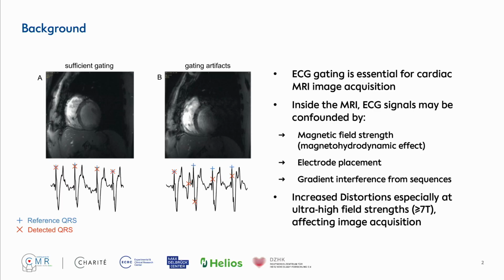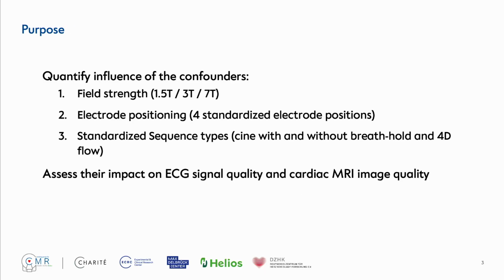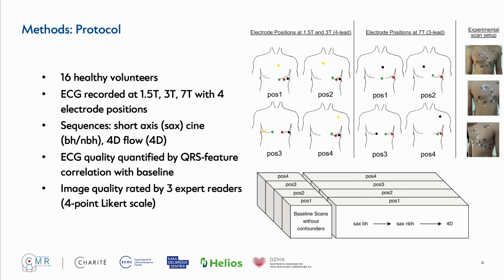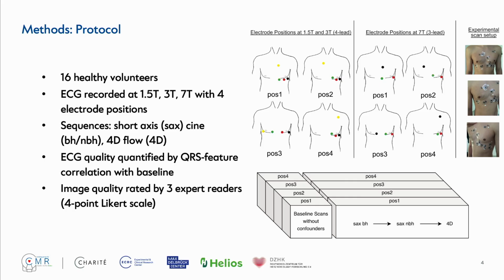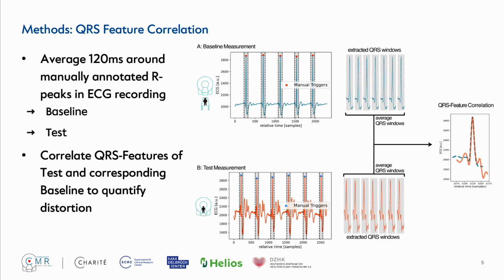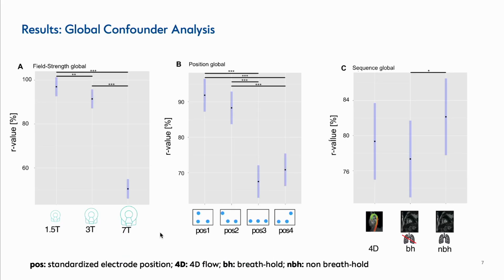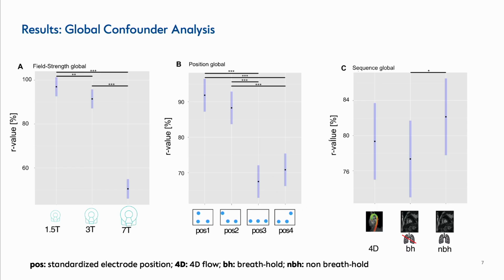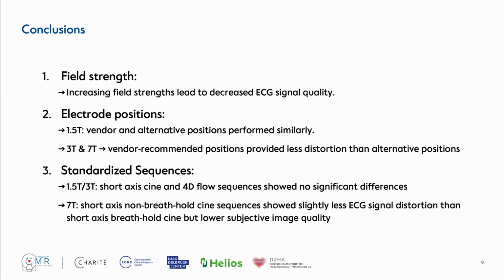Hickstein Richard - Cardiac MRI: Standardized Electrocardiogram Electrode Positions and Sequences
TITLE: Quantitative Confounder Analysis of Electrocardiogram Signals in Cardiac Magnetic Resonance at 1.5, 3 and 7 T-Assessing Standardized Electrode Positions and Sequence Types-Towards Quality Assurance

ABSTRACT:
Background: The electrocardiogram (ECG) used for gating in cardiac MRI may be compromised by multiple confounders inside the scanner bore.

Purpose: To quantify the influence of magnetic field strengths (1.5 T/3 T/7 T), standardized electrode positions, and imaging sequences on ECG signals used for gating.

Study type: Prospective.

Population: Sixteen healthy volunteers (eight male; mean age 26.25 ± 7.67 years).

Field strength/sequence: Balanced steady-state free precession cine (1.5 T/3 T), fast low-angle shot cine (7 T), and 4D flow (1.5 T/3 T/7 T) sequences.

Assessment: ECG-signals were recorded during breath-hold and non-breath-hold short axis cine (sax-bh and sax-nbh, respectively) and 4D flow scans at 1.5 T/3 T/7 T. All scans were repeated with 4 standardized electrode positionings (pos1-4) at each field strength. Pos1/2 were vendor-recommended positionings for 1.5 T/3 T/7 T scans, respectively, whereas pos3/4 were alternative positionings recommended in previous studies. Similarity between confounded ECG-signals and unconfounded baseline ECG-signals was assessed by QRS-feature correlation. Cine image quality (IQ) was assessed by 3 readers (with 6, 10, and 22 years experience) on a four-point Likert scale.

Statistical tests: Linear mixed models with type III tests of fixed effects (overall) and t tests with adjusted degrees of freedom (pairwise subgroup-comparisons) at significance level p ˂ 0.05.

Results: Increasing field strength resulted in significantly decreasing similarity to baseline measurements, with r values (provided with 95% confidence interval) of 1.5 T: 97% (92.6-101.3); 3 T: 91.4% (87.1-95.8); 7 T: 50.4% (46-54.9) and lower IQ: 1.5 T: 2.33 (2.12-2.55); 3 T: 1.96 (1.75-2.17); 7 T: 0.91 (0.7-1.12). Vendor-specified electrode positions pos1: 91.8% (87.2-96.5), pos2: 88.3% (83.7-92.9) showed significantly higher correlation with baseline measurements than alternative positions pos3: 67.5% (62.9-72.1) and pos4: 70.8% (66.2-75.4). The evaluated standardized sequences showed similar amounts of electrocardiogram distortion, with r values of: sax-bh: 77.3% (73-81.7); 4D: 79.3% (75-83.7), p = 0.54; sax-nbh: 82.1% (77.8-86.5), p = 0.31, but the difference between sax-bh and sax-nbh: 4.8% (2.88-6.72) was significant.

Data conclusion: Increasing field strength leads to significant ECG signal distortions. Vendor-specified positions 1/2 resulted in less distorted ECG signals than alternative positions 3/4 recommended in previous publications.

Plain language summary
The electrical signal of the heart plays an important role in synchronizing cardiac MR imaging with the heart's motion. This study measured how much this signal is distorted by magnetic field strengths (1.5, 3, and 7 T), electrode positioning, and imaging sequences. The results showed higher amounts of distortion with increasing field strengths but less distortion with standard electrode positions. The tested imaging sequences showed little difference. These results highlight challenges for ultra‐high‐field MRI in clinical practice and provide practical guidance to optimize electrode placement. They may pave the way for more reliable heart imaging at increasing magnetic field strengths.